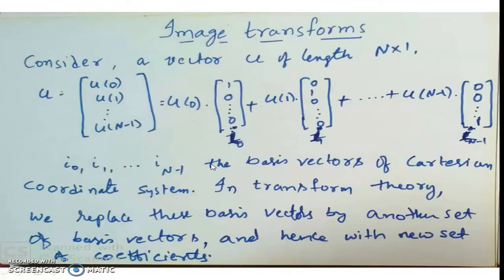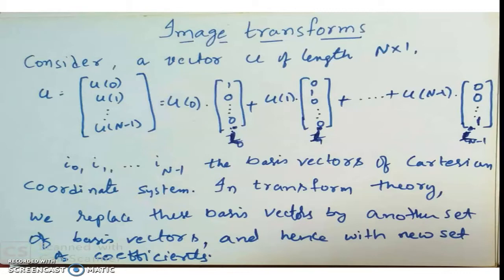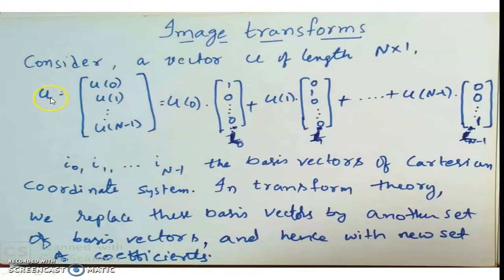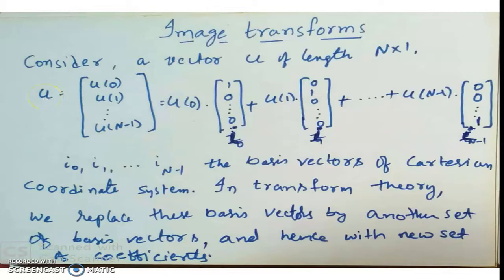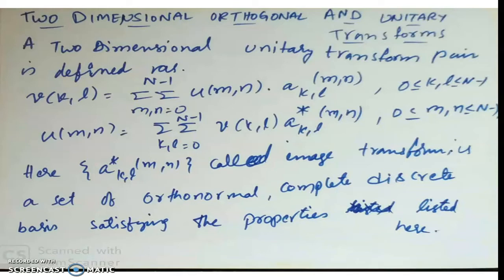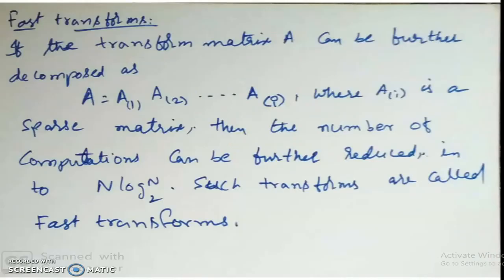Image transforms_1